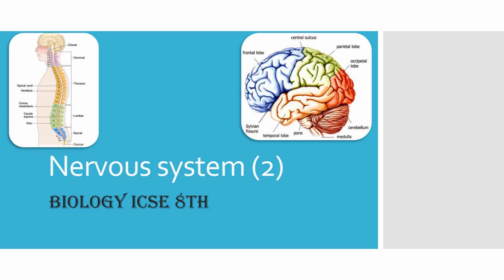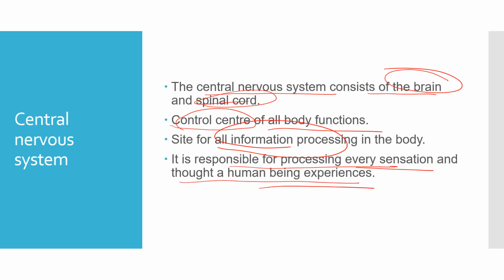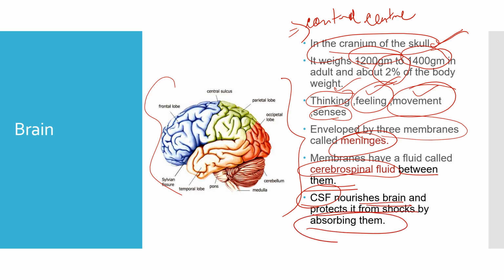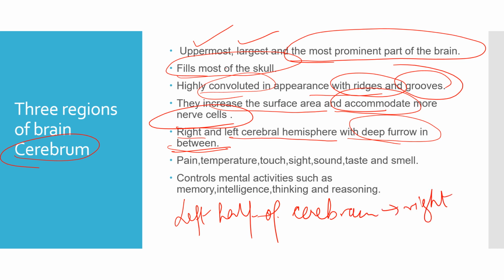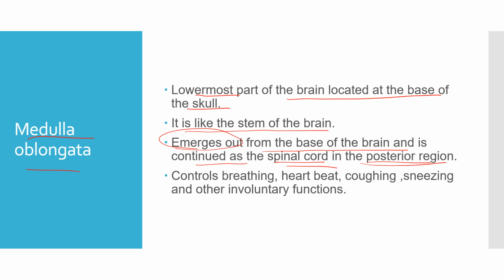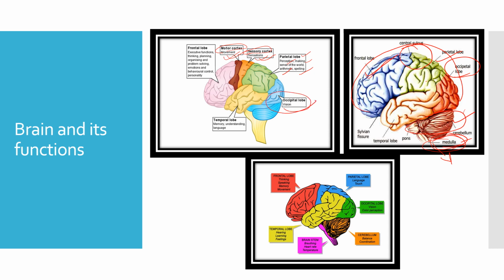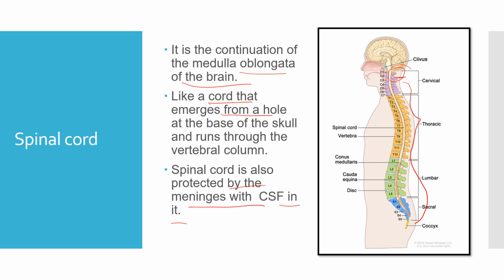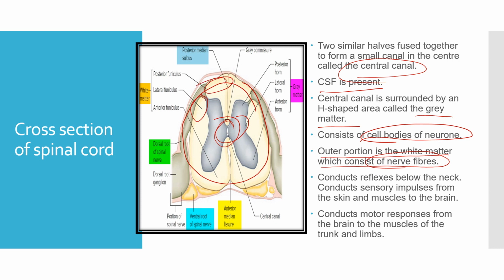Nervous System In Humans I Part 2 I ICSE I 8th I Biology I Parts of Brain and Spinal Cord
In this video I have discussed in detail about the parts of central nervous system that the brain and the spinal cord.
The different parts of the brain and their functions have also been discussed here.i.e functions of cerebrum, cerebellum and medulla oblongata has been discussed in brief as per the ICSE curriculum of this standard.
Upcoming video is on reflex action.